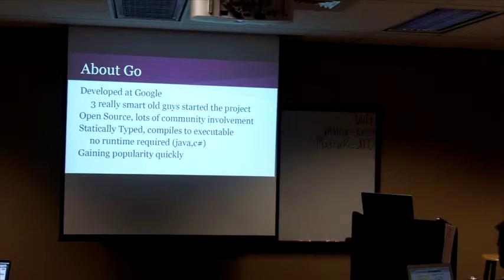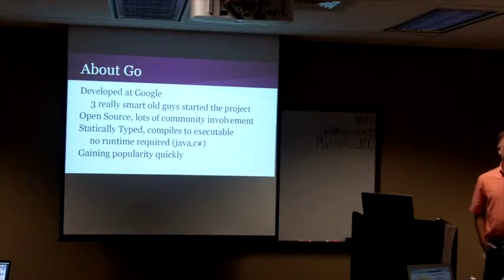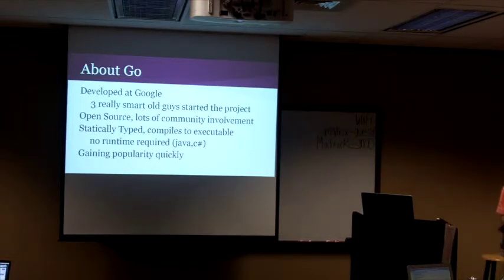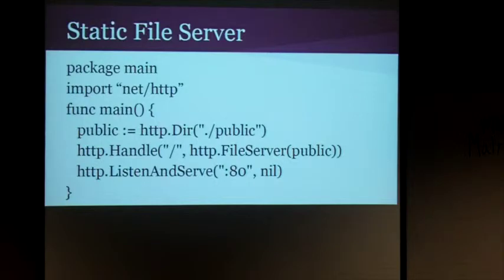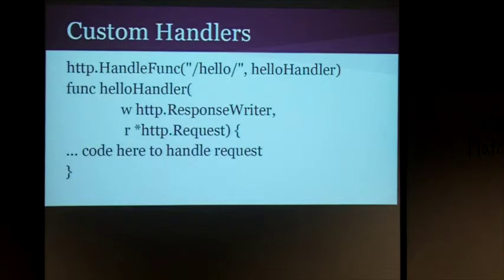Go Programming Language - Jay Poss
A short HTML5 User Group member presentation on the Go Programming Language.